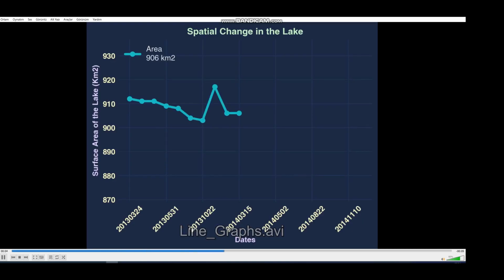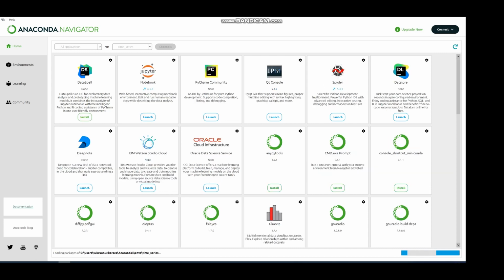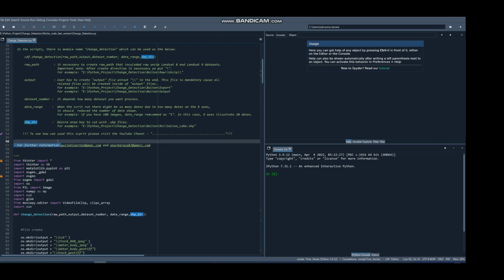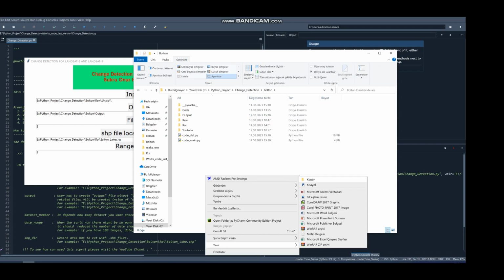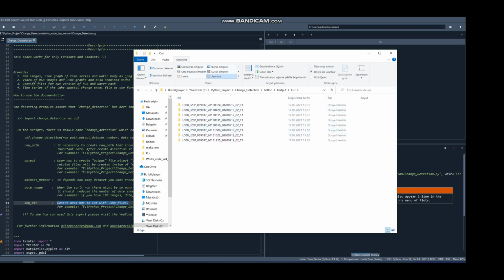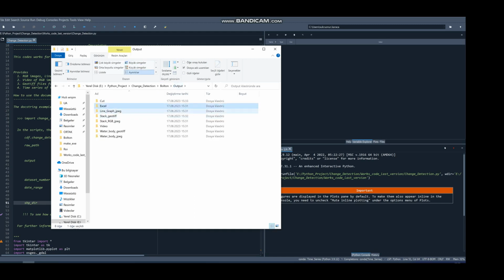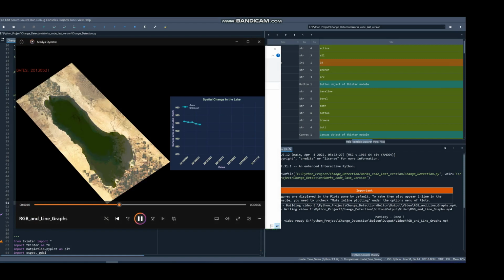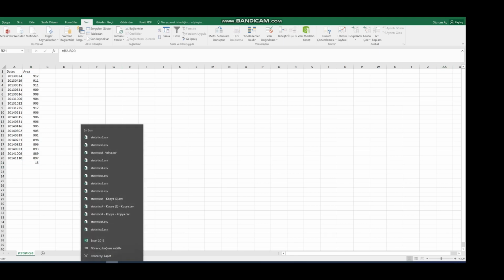How to apply Change_Detection.py code for Salton Lake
Hi everybody,
This video shows how to apply the Change_Detection.py code for Salton Lake.